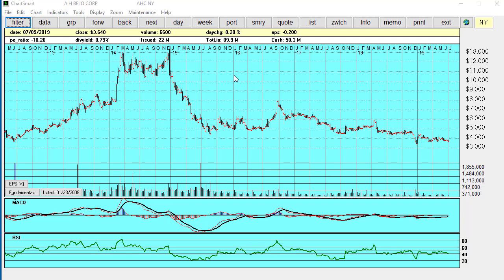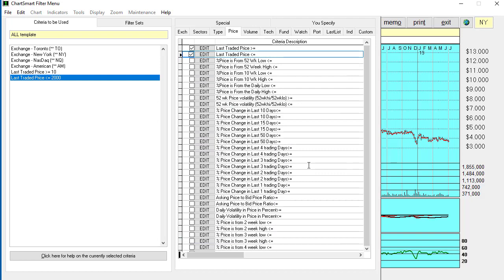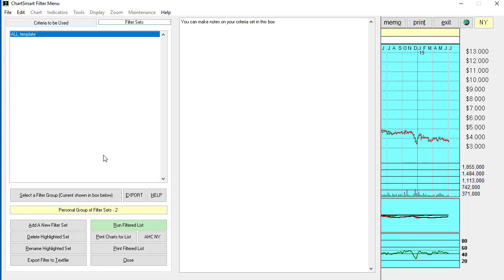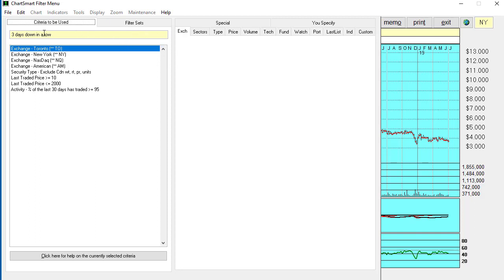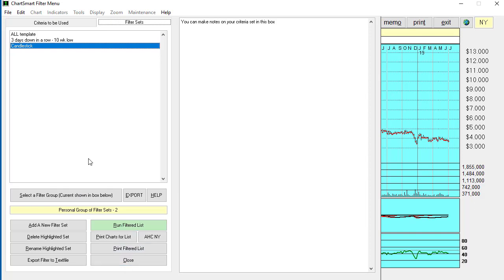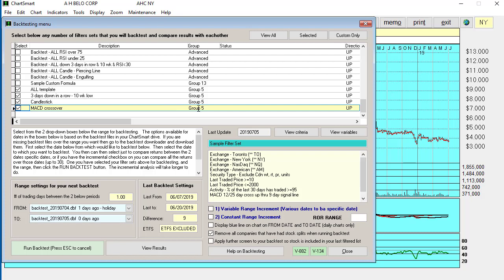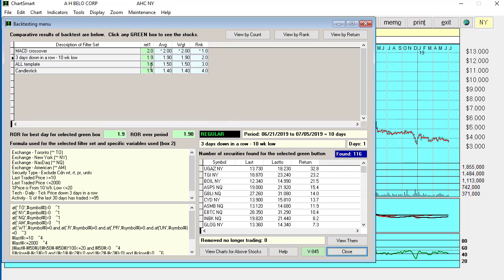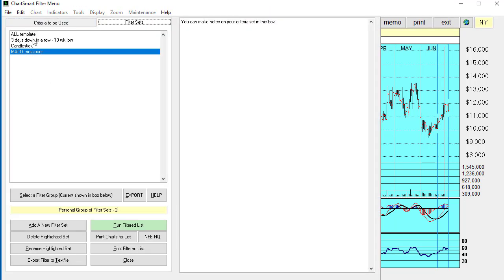Chartsmart - Custom filter sets for backtesting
This is a video to show how the filter sets can be created that you plan on backtesting.  It discusses creating a basic template then using that on which to make various screens that you can compare with your backtest.